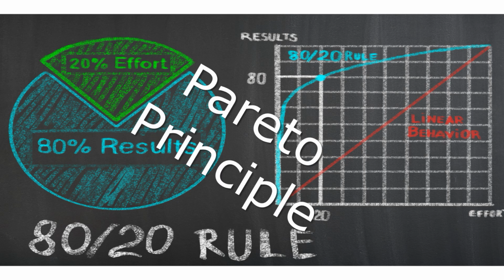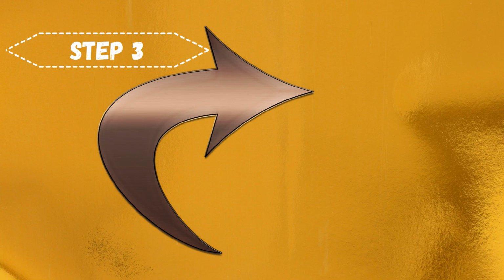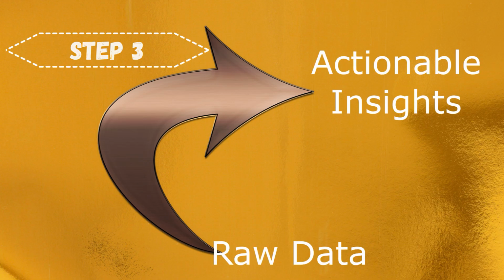Step 3: Mastering Diagnosis for The Simple Methodology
In this video, we dive into Part 4, Step 3 of a simple methodology: Diagnosis. Learn how to identify root causes of silos and uncover barriers that hinder collaboration and communication. This step is crucial for implementing effective strategies to integrate teams and foster a holistic organizational approach. Whether you're in healthcare, business, or any industry, this guide will help you diagnose and tackle success as a sustainable result.